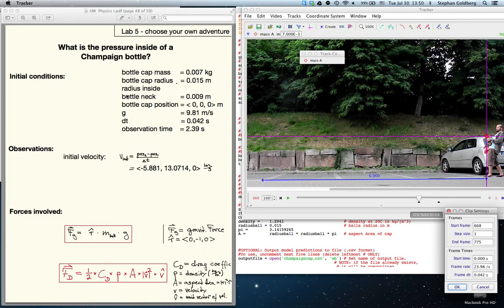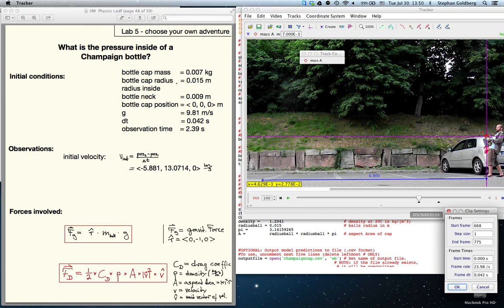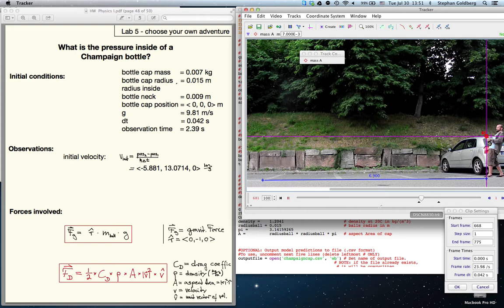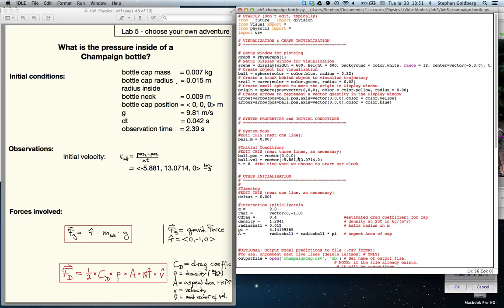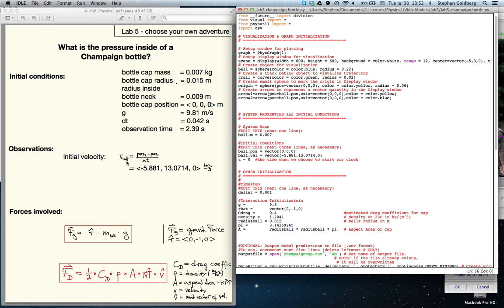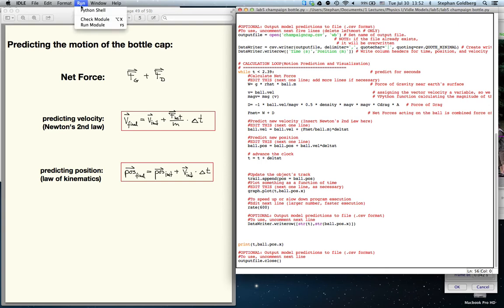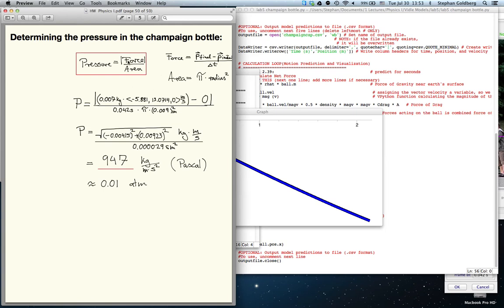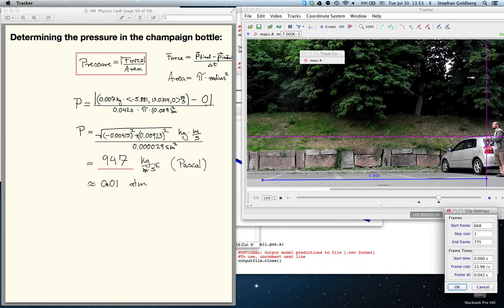pressure inside a champaign bottle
calculation of pressure inside of a champaign bottle through observation